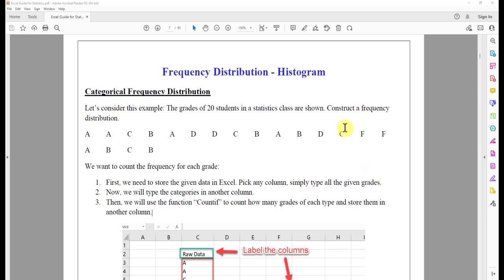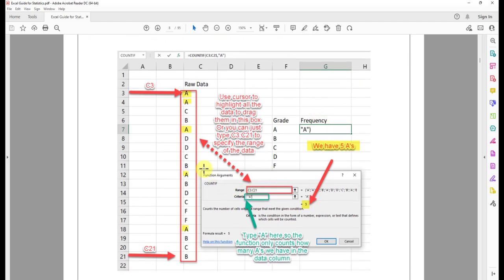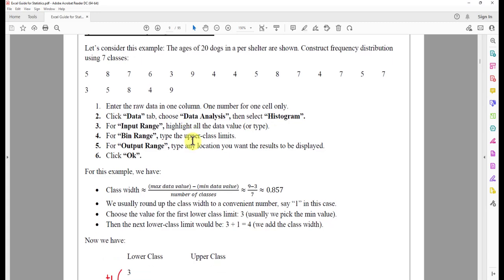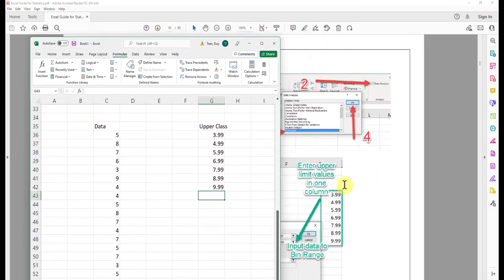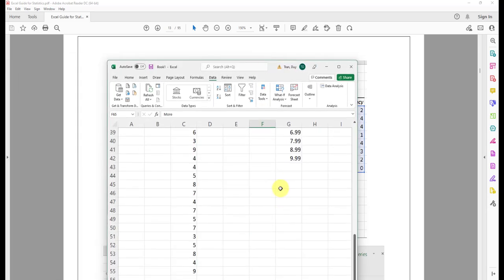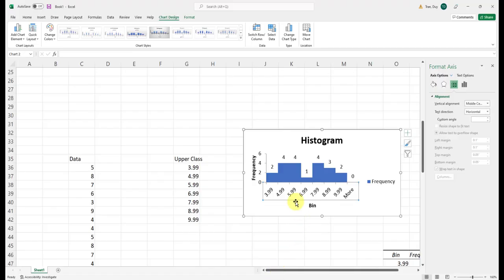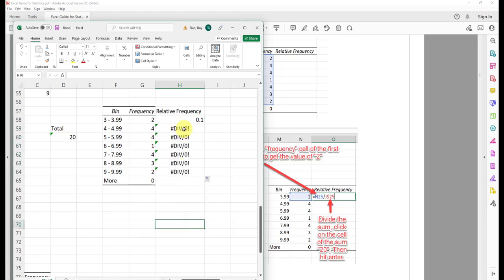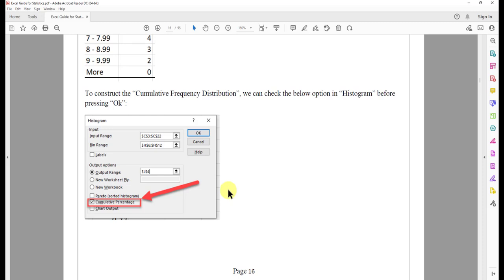Frequency Distribution - Histogram - Relative/Cumulative Frequency using Excel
0:00 Categorical Frequency Distribution
6:00 Quantitative Frequency Distribution
13:30 Histogram
19:00 Relative Frequency Distribution
23:20 Cumulative Frequency Distribution